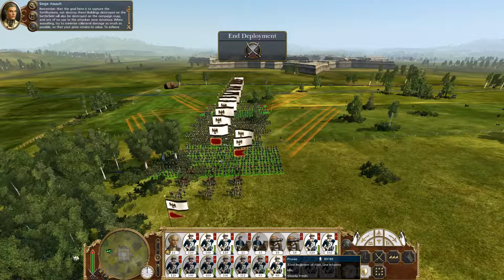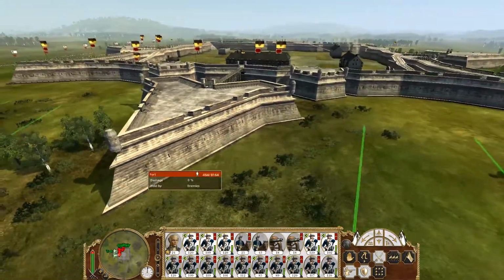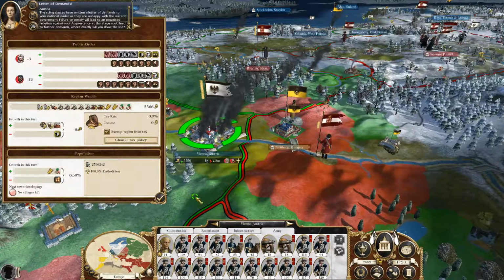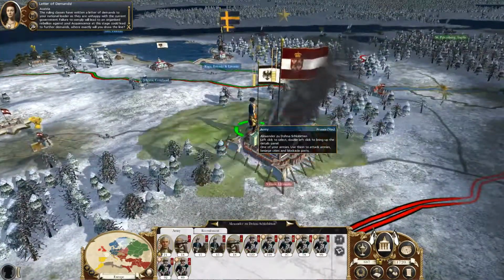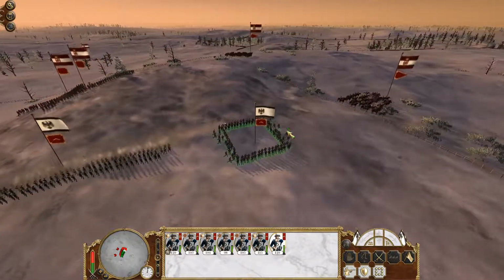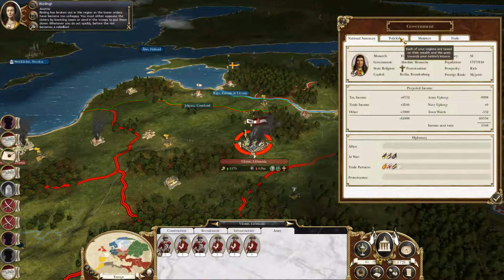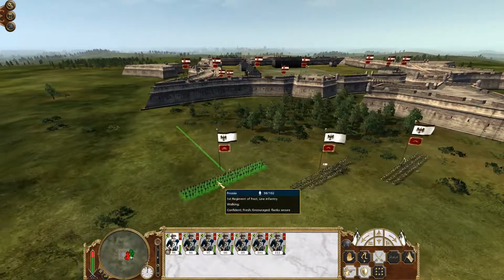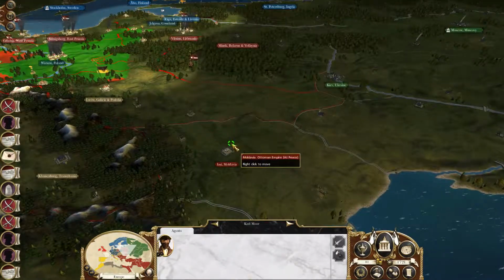Empire: Total War – Prussia Campaign – Part 14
Welcome to Empire: Total War, a turn based strategy game set in the early modern period!
Germany. While today considered to be one of the most powerful European nations, it once was once kept separate as a bunch of squabbling minor nations that made up the large Holy Roman Empire. One of the most influential of these smaller states was Prussia, whose militaristic tendencies turned it into one of the greatest powers of the time. Though technically not an empire of it’s own, that is merely a formality as the Holy Roman Emperor is merely an overseer of the land. The King in Prussia holds all the power and it’s armies will march wherever it pleases. Forward to battle! Forward to greatness! Forward to Germany!